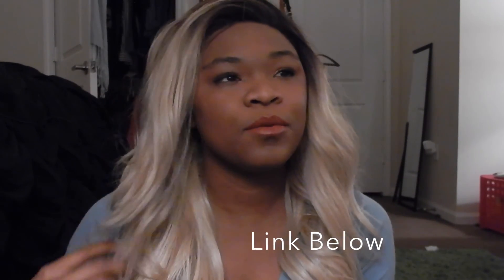Lydia Outre Wig Review // Ciara Wig Dupe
Tell me I don't look fierce in this wig!!
*OPEN ME*

The hair doesn't say exactly how long it is, but it's some where between 16-18inches. It's a DR613.

So I just got this Outre wig and I have to say that I am thoroughly loving it! It's a great wig for the upcoming parties that come with the holidays. The color is superb and the wig has a lot of life.